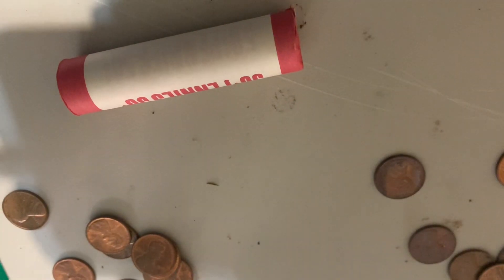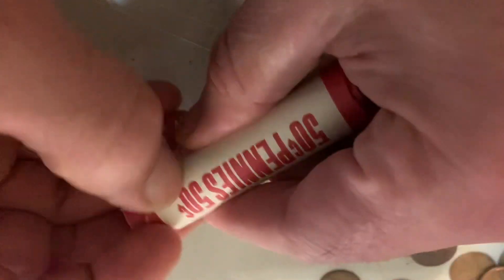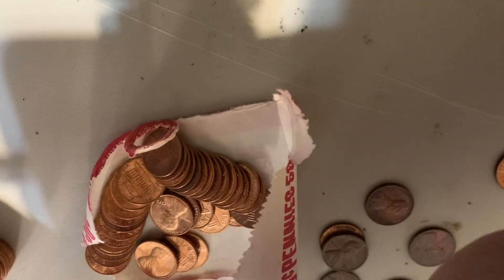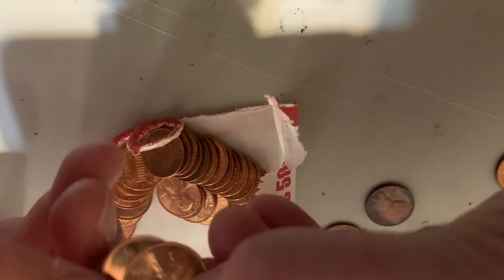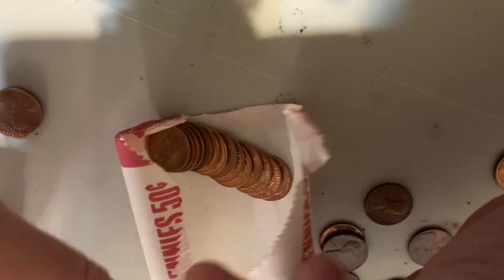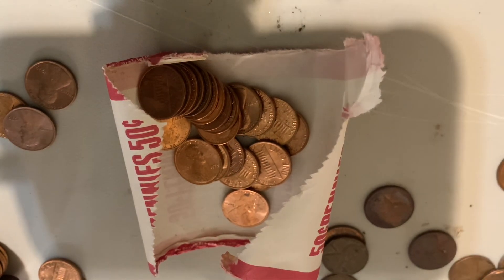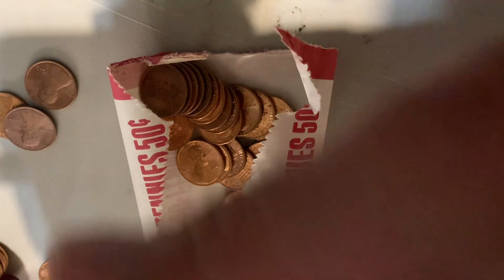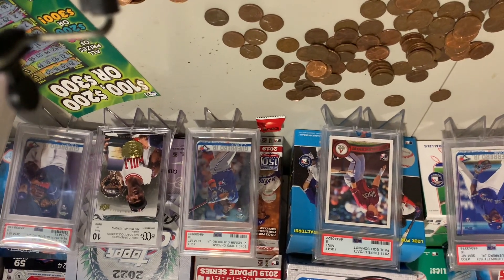Searching Pennies (copper ) The 1979 box !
Copper search Pennie’s